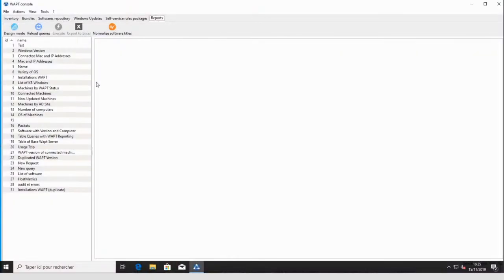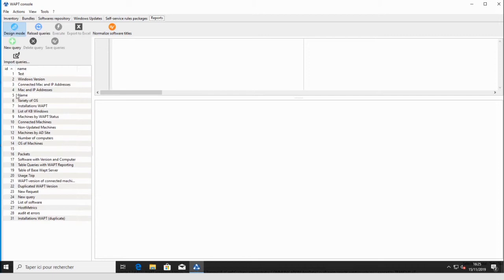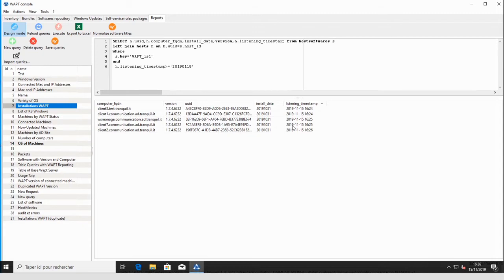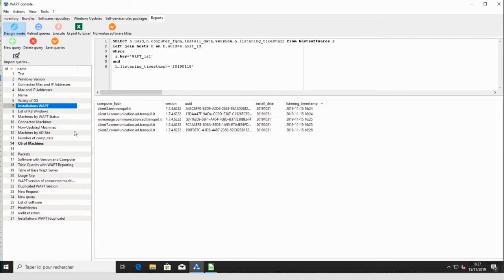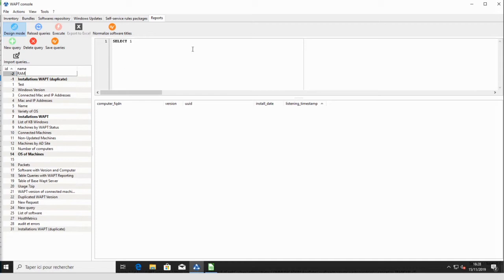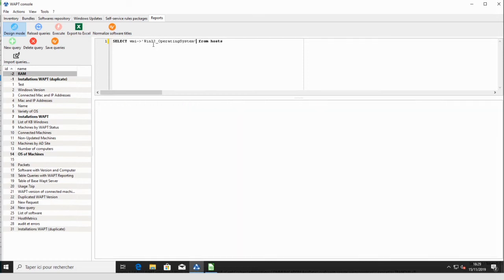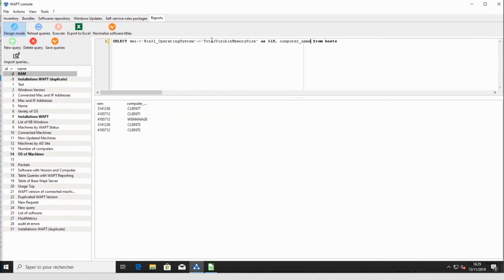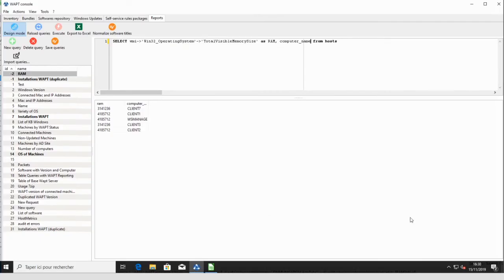Manage inventory and report on your fleet with WAPT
Today, Elle shows you all the WAPT's reporting features with SQL querries. WAPT allows you to explore InventoryManagement both software and hardware! Are you ready to benefit from a complete reporting of your computer park?

WAPT automates the installation, (post)configuration, deletion and updates of software on your Windows fleet. The software deployment (Firefox, MS Office, etc) is carried out centrally using a graphical console. The operational aspects of WAPT are strongly inspired by the packaging manager of the GNU/Linux Debian apt-get system, hence its name.